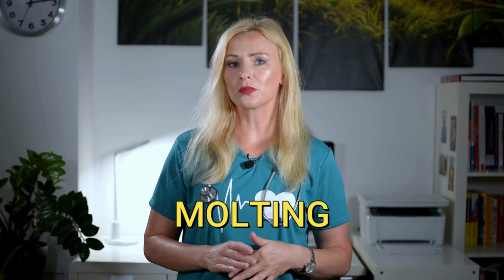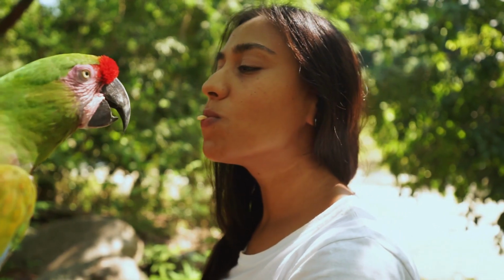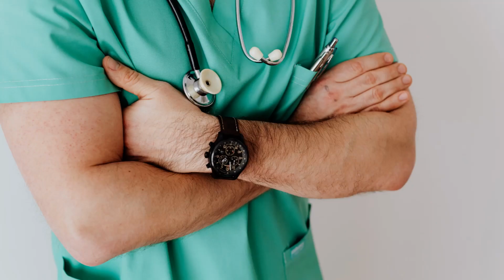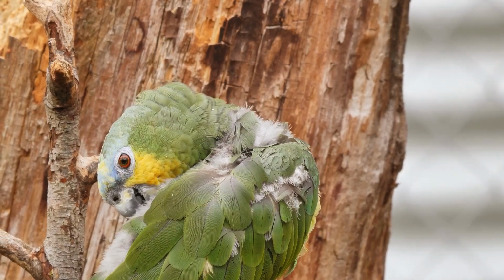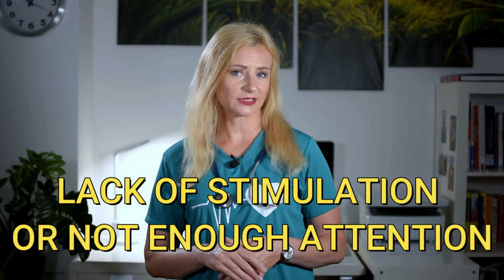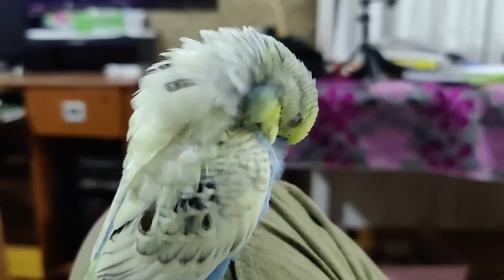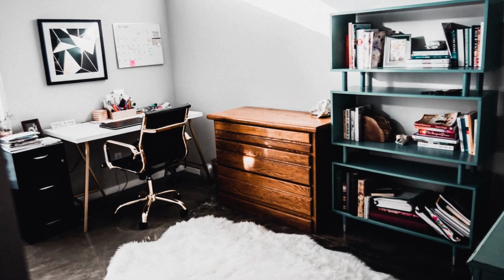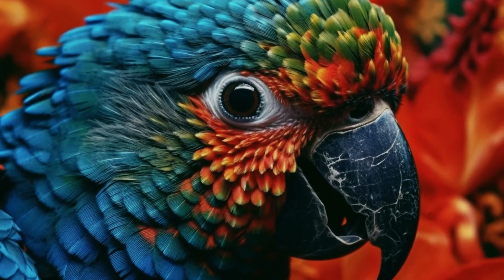Why is my Parrot losing Feathers? What should I do? (Vet explains)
Feather loss can be a terrifying experience for inexperienced Parrot owners, and it’s not always easy to find the root cause. Did you notice that your bird is loosing his feathers and you don’t know why? Is this something you should worry about?